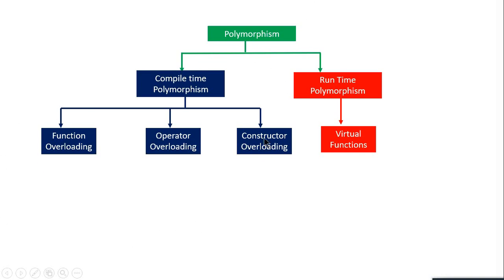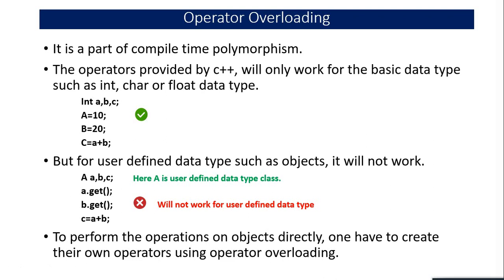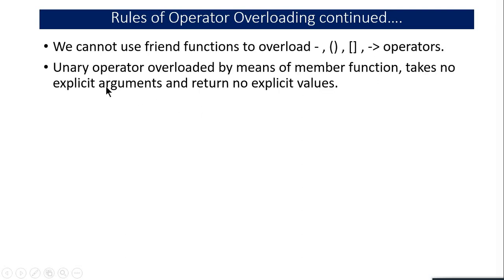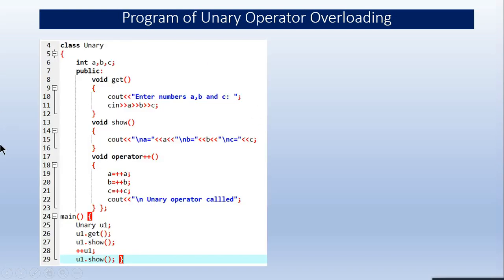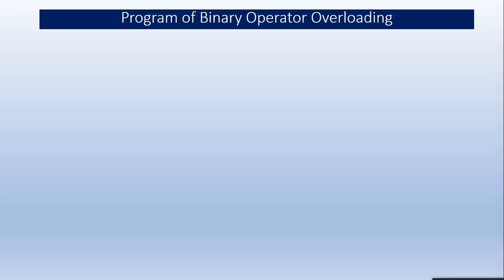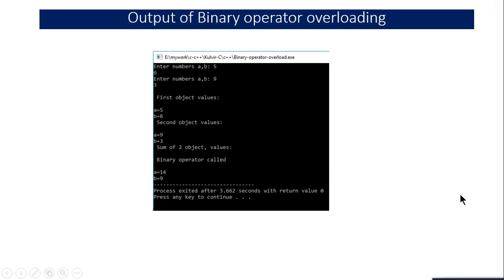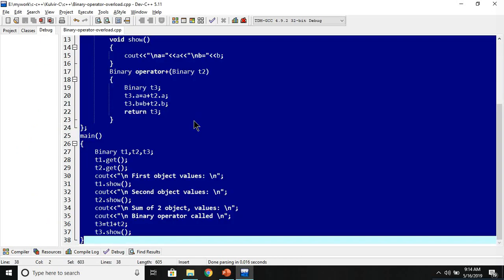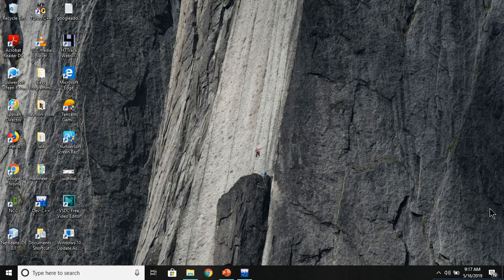BCS 031 | Operator Overloading | IGNOU BCA | Day 9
In this video tutorial, i will cover the topics like compile time polymorphism and operator overloading. i will cover the rules and syntax of operator overloading. i will explain the program of unary and binary operator overloading. i will also write and explain the comparison operator overloading.

Tips to clear your exam and study better:
1. notebook use karo, screenshot lo video k tan ki tum question samajh k khud implement kar sako
2. apne doston k saath mil k question solve karo tan ki agar kahi fas jao toh ek dusre ki madad kar sako
3. agar aap pura video nai dekhna chahte toh mei aapko suggest karunga k video  1.25x or 1.5x speed par dekhe.
4. Shaant mann aur dridh nischay k saath padhna shuru karo, agar koi mushkil ho toh comment kar k mujhse puch lo.